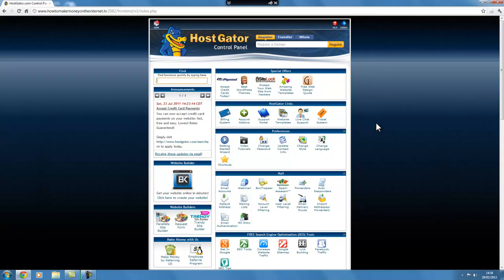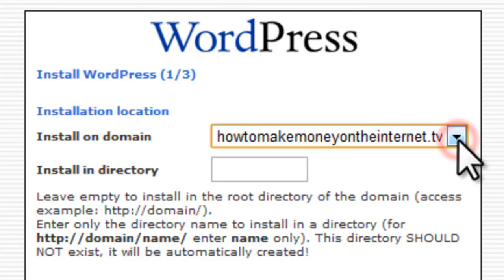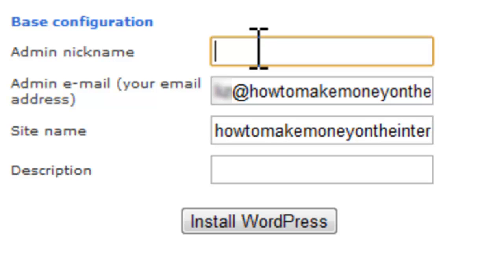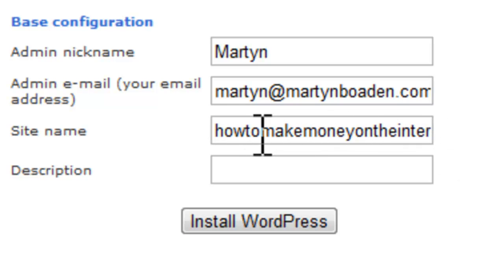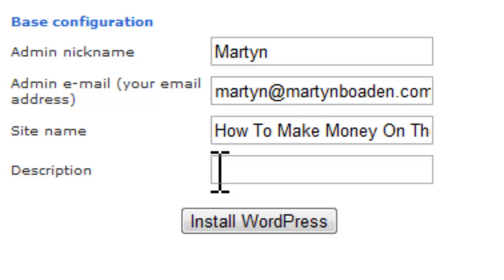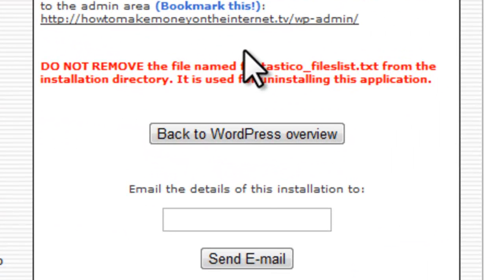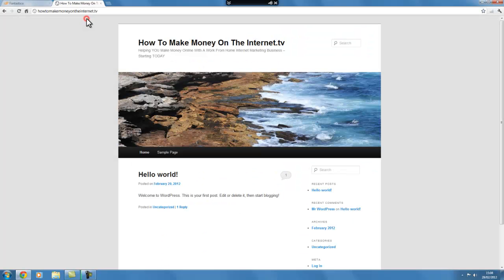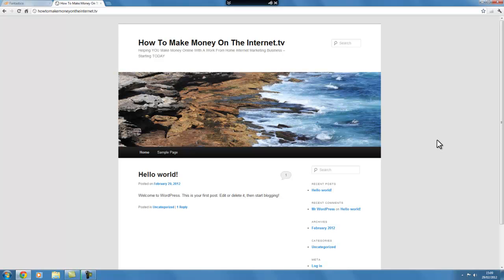12. Quick Website Installation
to see an AMAZING FREE VIDEO that will SHOW you how to build a website in 32.5 MINUTES that can MAKE YOU MONEY on AUTO-PILOT (even if you’re a complete beginner)!